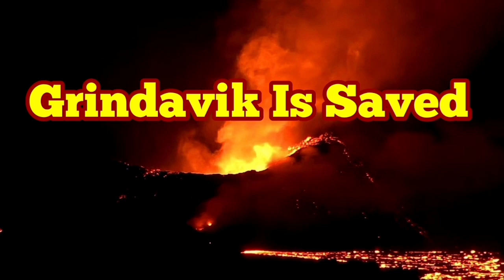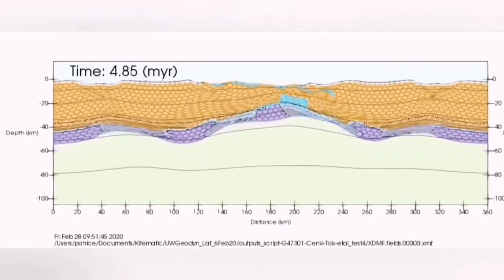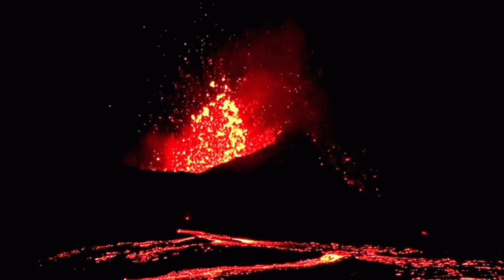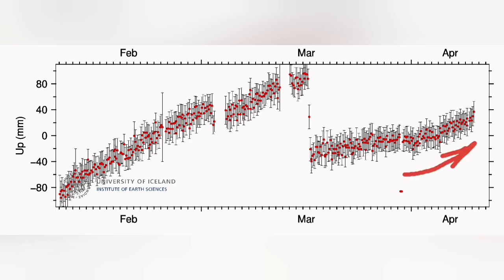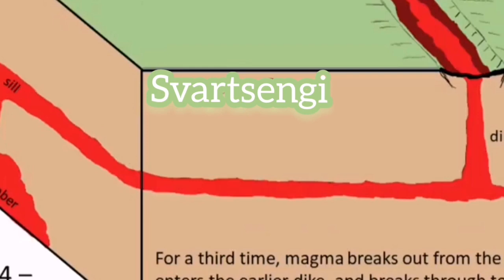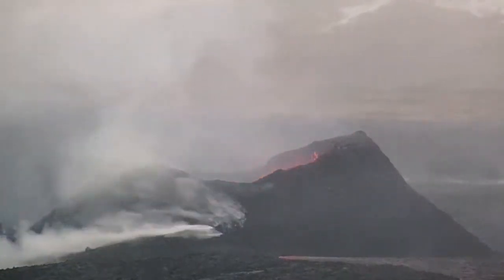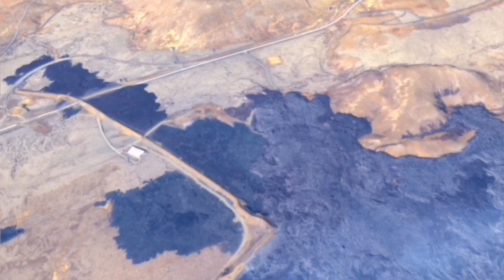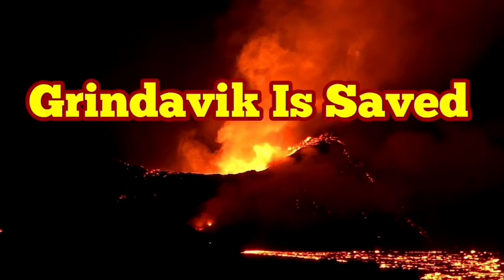Grindavik Is Saved: How Shattering Of KayOne Crater Volcano Saved Icelandic Town